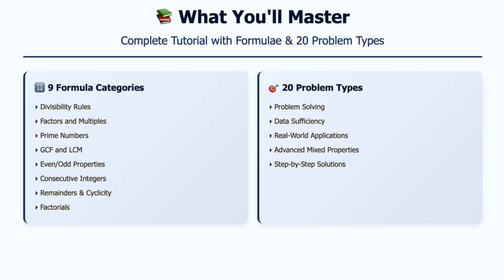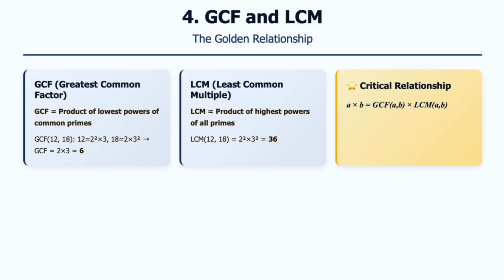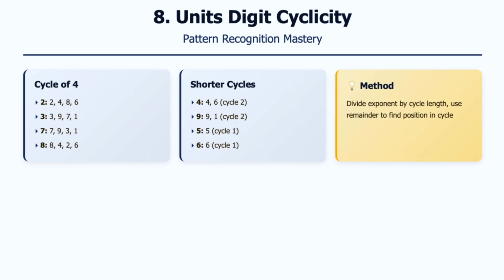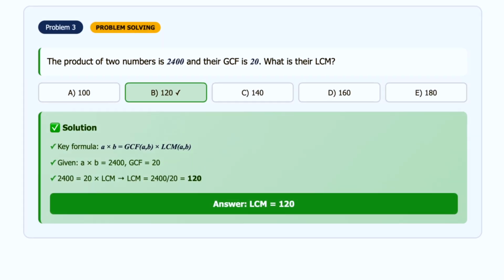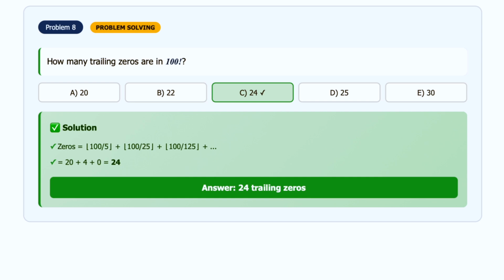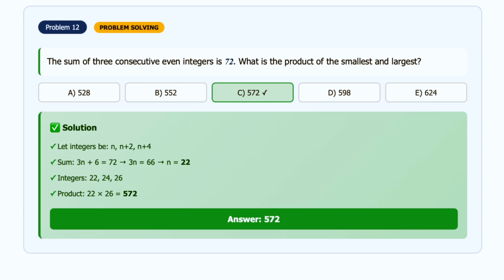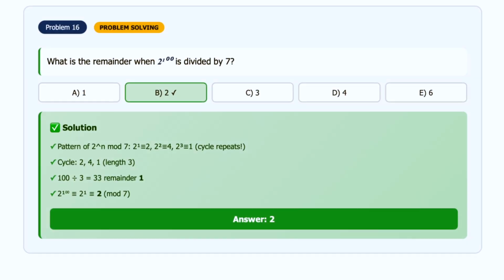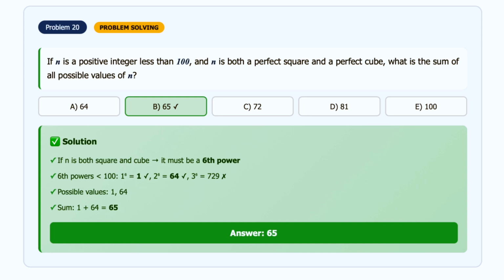Master GMAT Number Properties: Complete Tutorial with Formulae & 20 Problem Types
Ready to dominate the GMAT Quant section? In this comprehensive tutorial, we break down everything you need to master Number Properties, a core pillar of GMAT success. Whether you are just starting your prep or looking to sharpen your skills for those high-difficulty questions, this video covers it all with clear explanations, essential formulae, and hands-on practice.

What You’ll Master in This Tutorial:

📚 9 Essential Formula Categories:
Divisibility Rules
Factors and Multiples
Prime Numbers
GCF and LCM
Even/Odd Properties
Consecutive Integers
Remainders & Cyclicity
Factorials

🎯 20 Targeted Problem Types:
We bridge the gap between theory and application by covering 20 distinct problem types, including:
Data Sufficiency mastery
Real-World Applications
Advanced Mixed Properties

Step-by-Step Solutions to boost your speed and accuracy